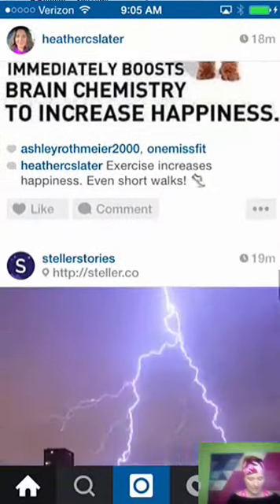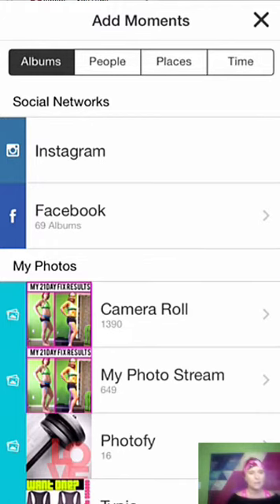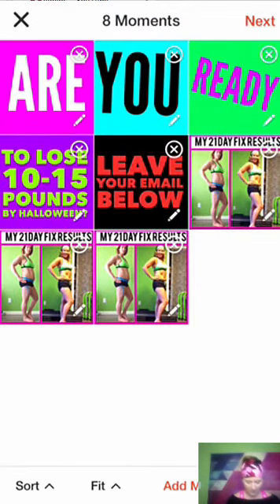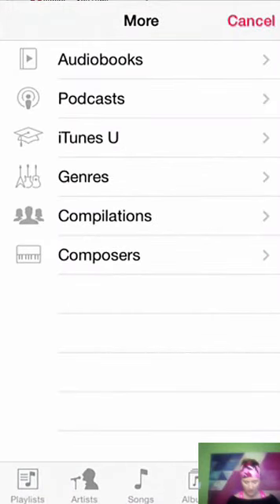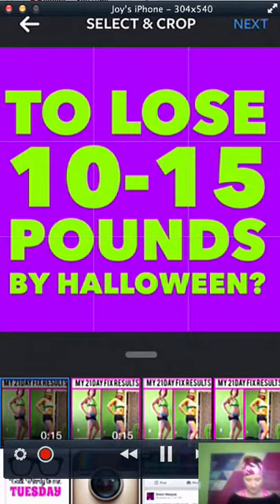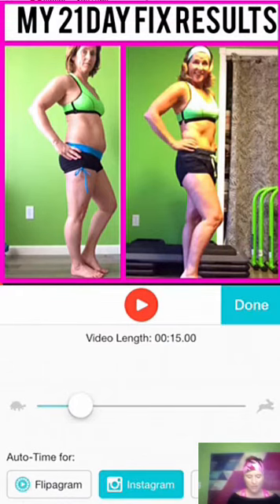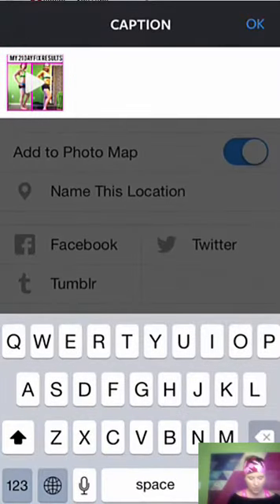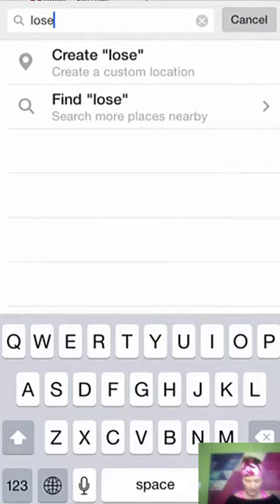Photo apps tutorials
Social Media Mentor Joy Poulsen

Learn how to use Flipagram, geotagging and audio notes!